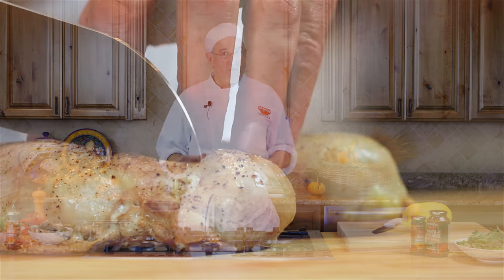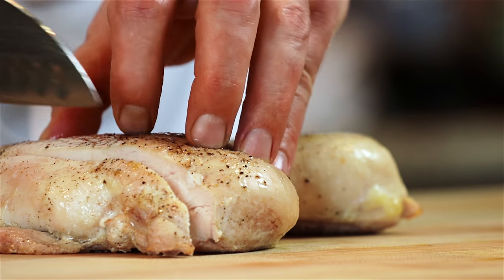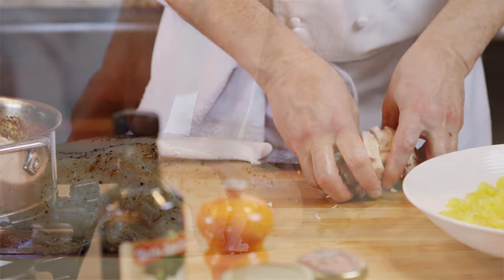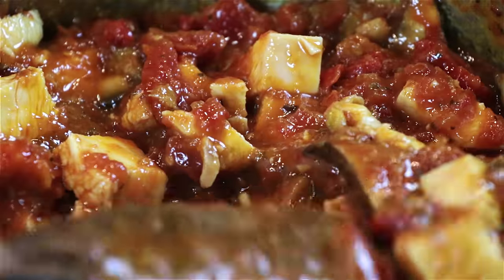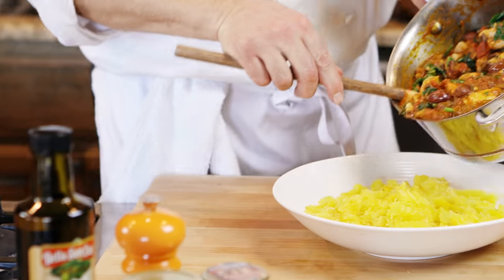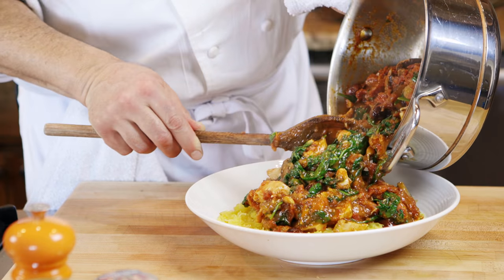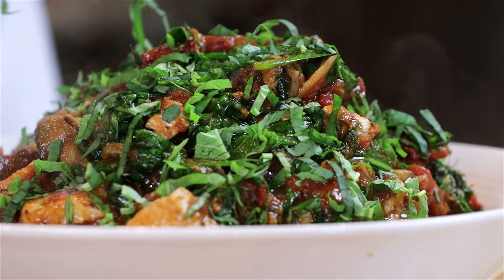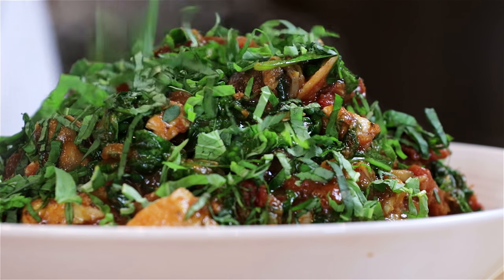November Honorable Mention Chicken with Spaghetti Squash and Sun Dried Tomatoes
This month’s mouthwatering Honorable Mention recipe, submitted by Chef Randall Schullo…congratulations chef!... is a perfect example of this premise, or actually, if you ask me, axiom. Is it a chicken dish with spaghetti squash, or is it a spaghetti squash dish with leftover turkey? Or bacon? Or cooking greens, which would make it vegan (it’s already gluten-free). You see…one little switcheroo and the whole dish transforms. YOU control your culinary destiny! Add lemon and hot sauce, it’s Mexican. Add harissa and cardamom, it’s Moroccan. As is it can be considered Italian, French, Greek, Spanish, Turkish…any Mediterranean culture really…they all have olives, spinach, sun dried tomatoes, basil, garlic…

Read the full blog post: